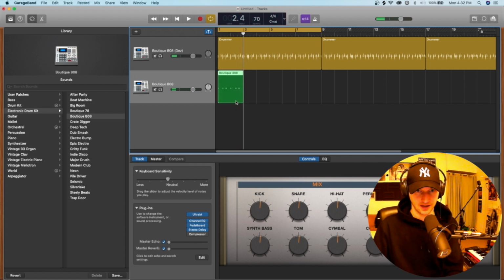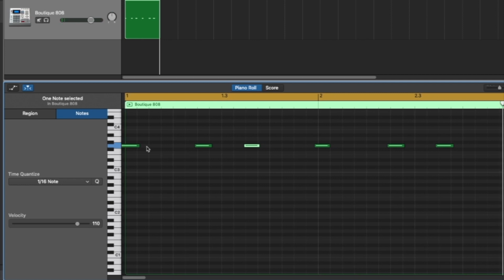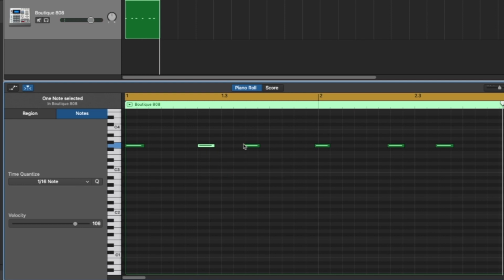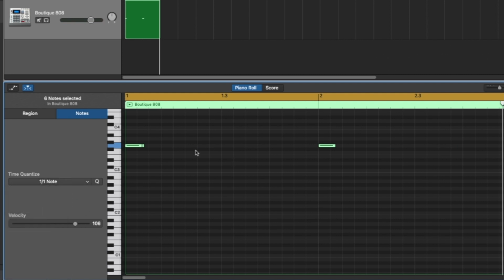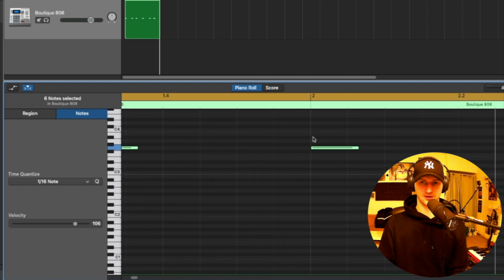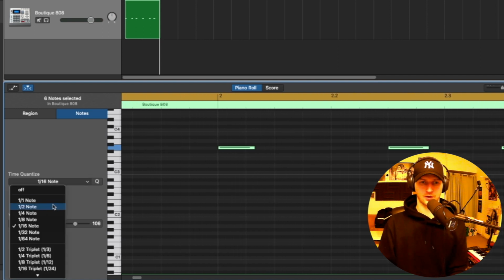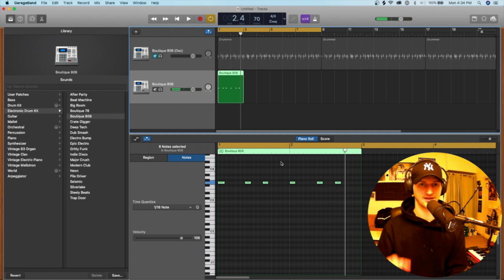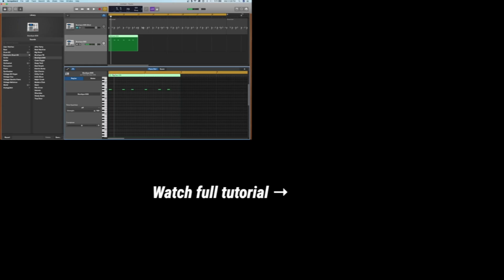How To Quantize Your Beat In GarageBand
Learning how to quantize your beat in garageband could be one of the most valuable productivity and garageband tasks that you'll ever learn. Quantization is something that is available in every professional DAW in order to make your midi or audio files perfectly in time. Quantization is extremely easy to do with midi data and software instruments and that's what I'll be showing you in this video. Let me know if you have and questions quantizing midid in Garageband in a comment.